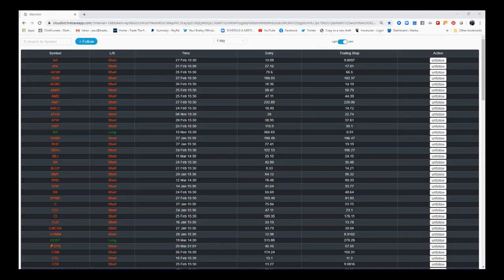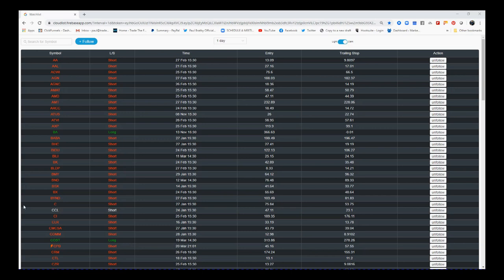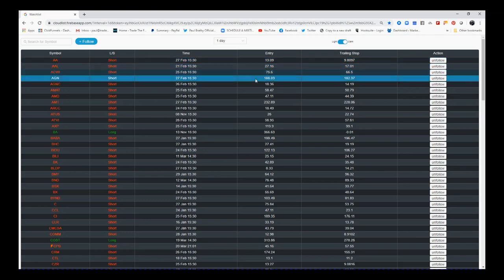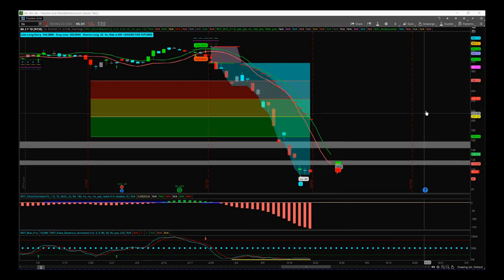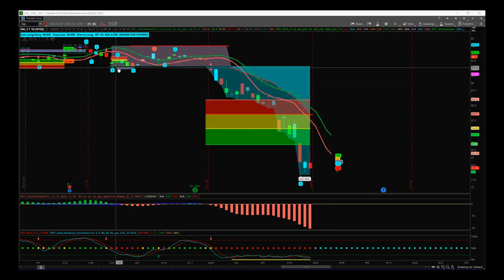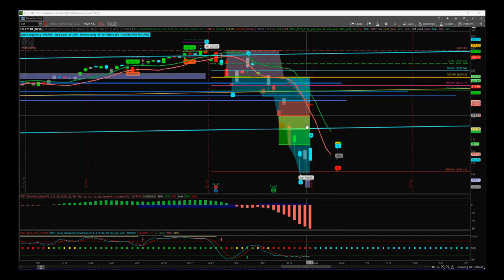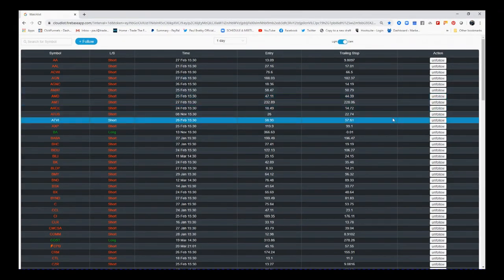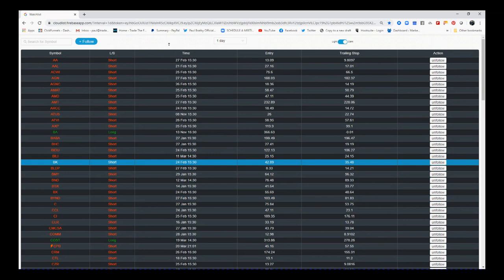W5T Smartlist Stocks Scanner